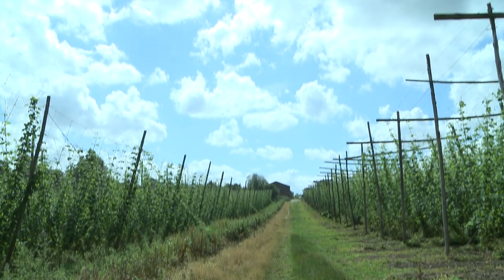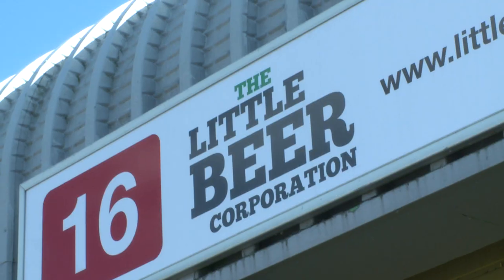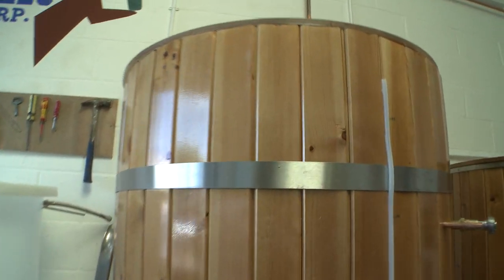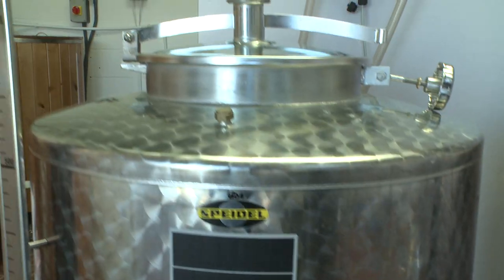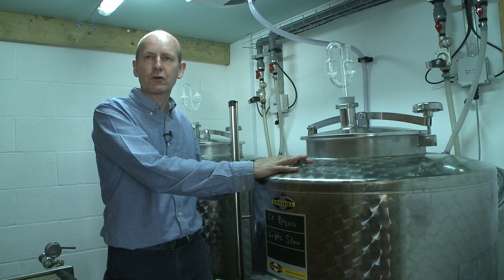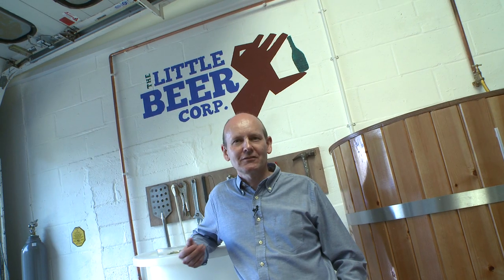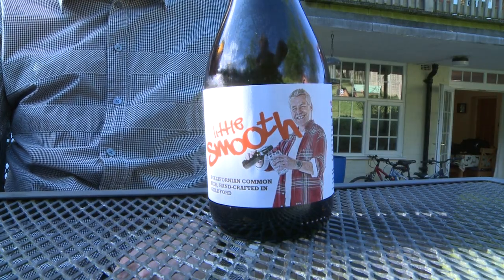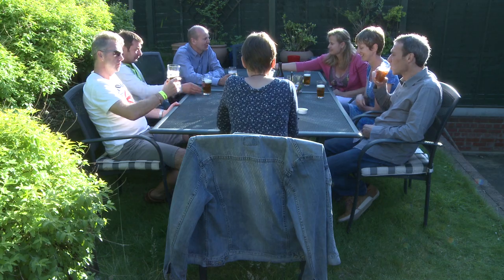The Little Beer Corporation - Promo Film